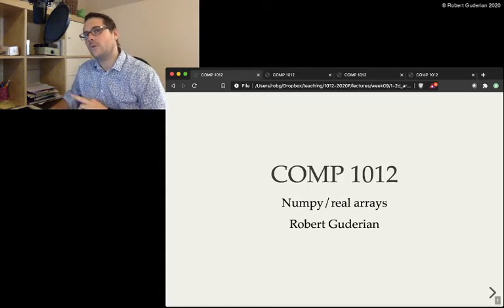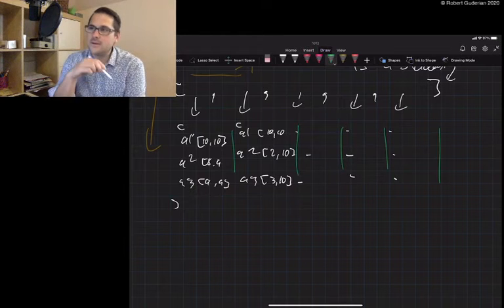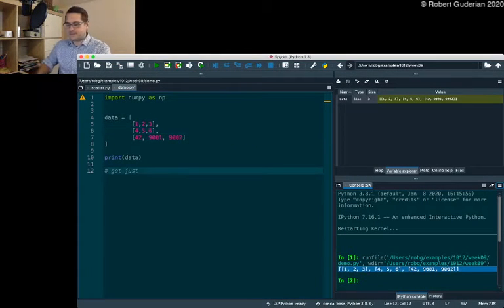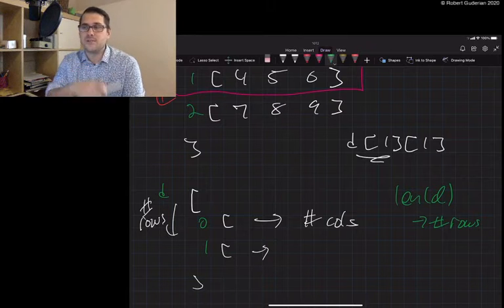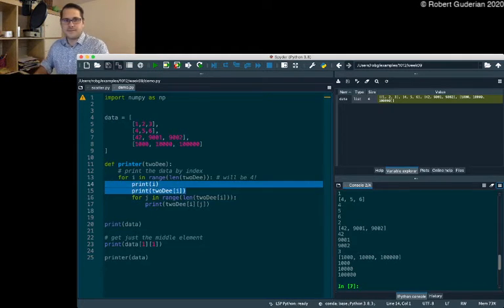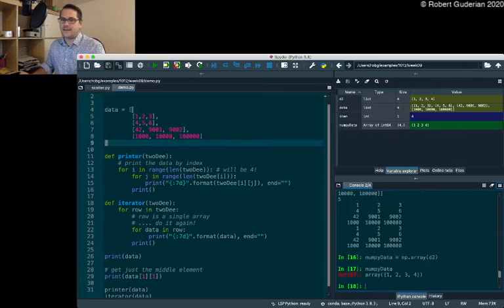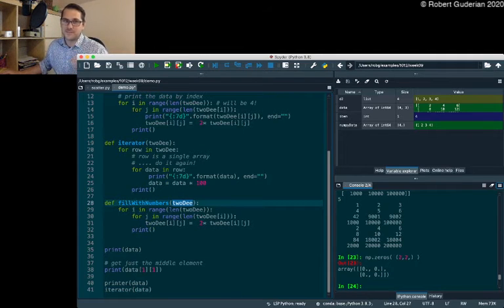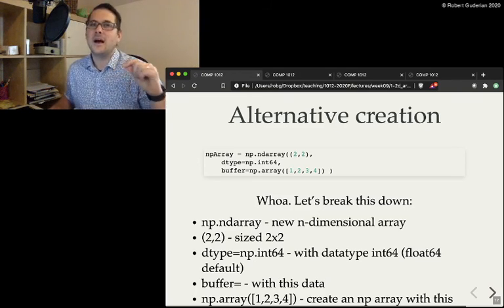Week 9 day 1 - Numpy 2D arrays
Numpy can represent multi-dimensional data for us. What does that mean? Why is it good?